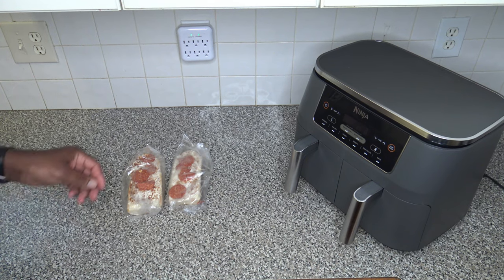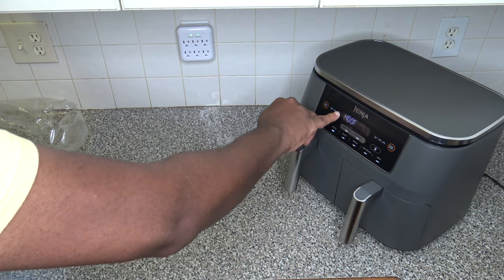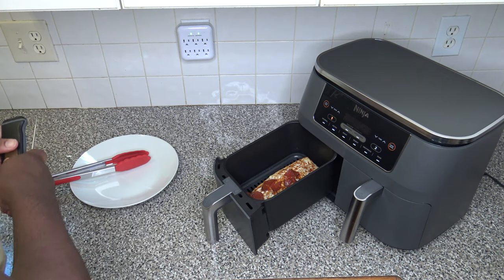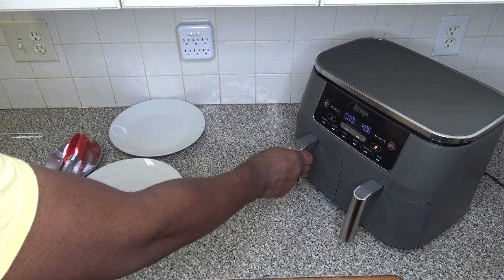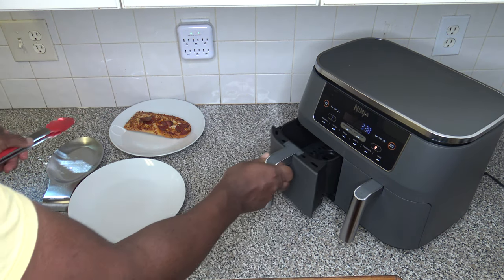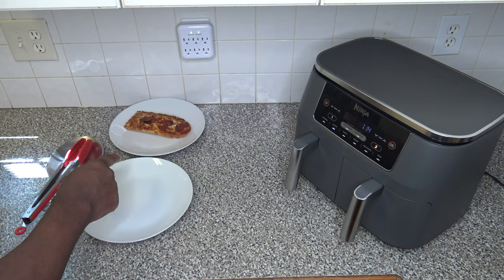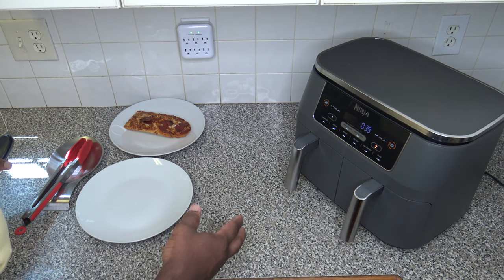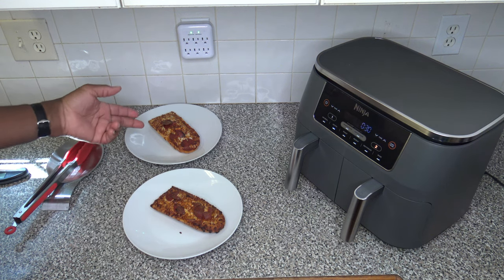Air Fried French Bread Pizza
Air Fried French Bread Pizza.  How to cook a frozen French bread pizza in an air fryer.  The Ninja Foodi 2 Basket Air Fryer is used.  You can use your own air fryer to cook a frozen French bread pizza fast.  Watch now and see how to enjoy French bread pizza in your air fryer today.

Chapters
0:00 Introduction
0:17 Preparation
1:23 4 minutes later
2:48 3 minutes later
3:34 A few minutes later
6:40 Taste test
7:32 Closing